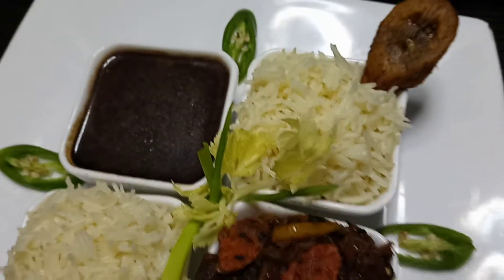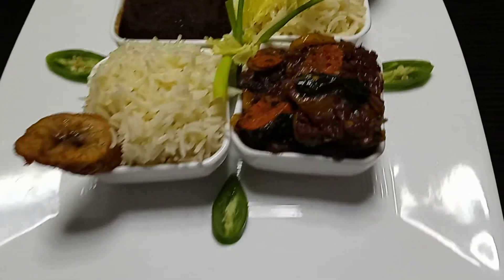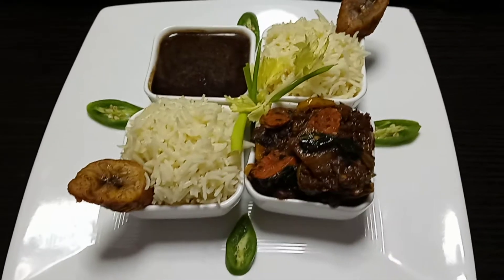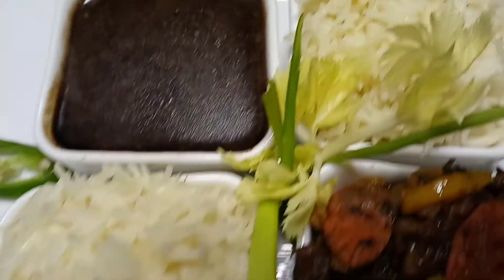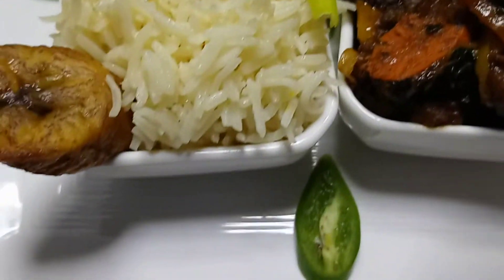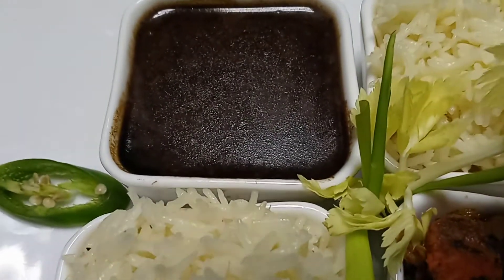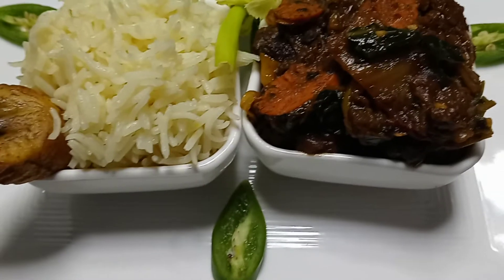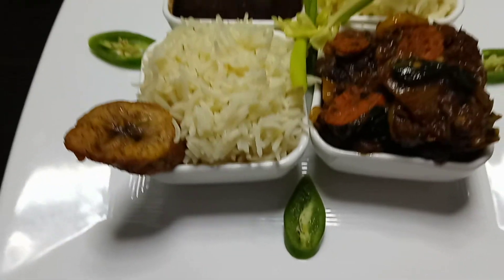I am looking for 20 more subscribers before posting full video...(2)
Good afternoon y'all! I am looking for 20 more subscribers before I post the full video...(2)  Thank you in advance for your help! Bon afrè midi tout moun! Mwen ap chèche 20 abonnés amkò anvan afiche tout videyo an plen ... Mèsi davans pou èd ou!  Bon après-midi à tous ! Je cherche encore 20 abonnés avant de poster la vidéo complète... Merci d'avance pour votre aide!